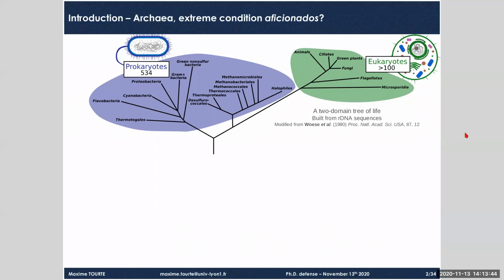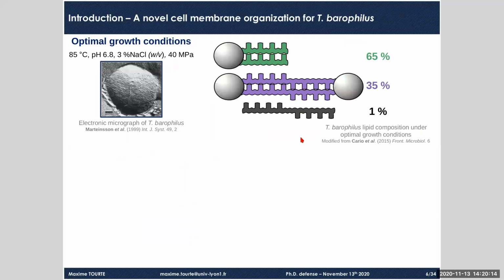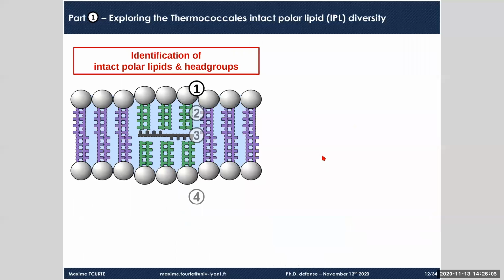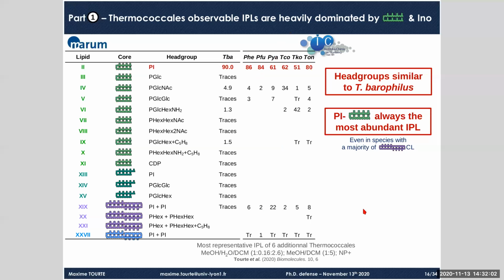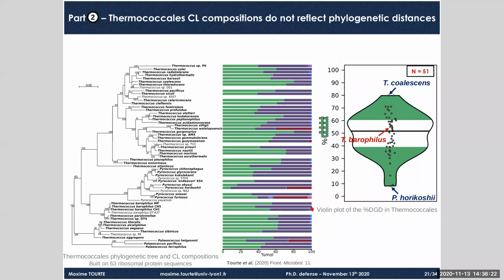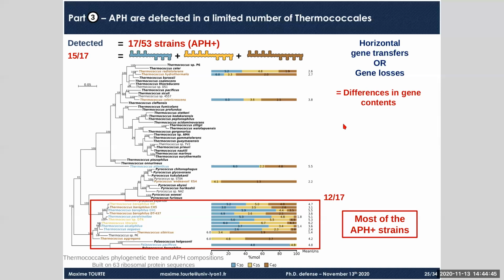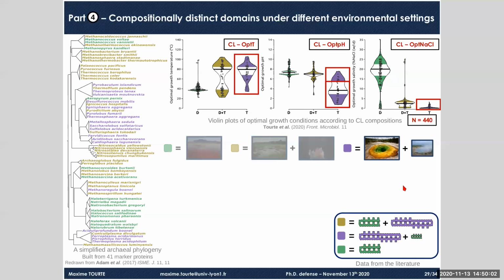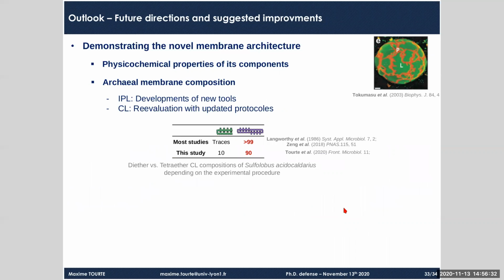Maxime Tourte PhD defense UnivLyon1 13Nov20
Dear all, thanks for being here and welcome to the defense of my PhD thesis titled: "Adaptation, structural diversity, and phylogenetic relevance of a novel functionalized-domain containing membrane architecture in Archaea". Using cutting-edge geochemistry tools, we will decipher together the cell structure of these weird bugs Archaea are and how these features allow them to populate the most hellish environments on Earth!

While the slideshow is open, the question session will be closed to public, but please write down any question you might have during the presentation and send them at my email address (at the bottom of every slide). You can also write them down in the chat, although I will not be able to answer right away, obviously. I'll be glad to (try to) answer all of them!

If you arrived earlier than 2 p.m., the live might not start right away at the T time. If it does not, please refresh your web page.
If the video is blurry, please check your Youtube parameters by hitting the toothed wheel button (down right) and set the quality to the highest value possible.

Bonjour à tous! Merci d'être présent et bienvenu à ma soutenance de thèse intitulée "Adaptation, diversité structurale, et pertinence phylogénétique d'un nouveau modèle d'architecture membranaire contenant des domaines fonctionalisés chez les Archées". A l'aide d'outils de géochimie à la pointe de la technologie, nous allons décrypter ensemble la structure cellulaire de ces organismes si particuliers que sont les Archées et tenter de comprendre comment leurs caractéristiques leurs permettent de prospérer dans les environnements les plus hostiles sur Terre.

Bien que la présentation soit ouverte à tous, la session de questions qui s'en suivra sera réservée aux membres du jury. Néanmoins, je vous demanderez d'écrire toutes les questions qui pourraient vous venir à l'esprit lors de la présentation et de mes les transmettre par mail (l'adresse est présente sur chacune de mes slides) ou via le chat. Je me ferais une joie (de tenter) d'y répondre !

Si vous êtes arrivé avant 14h, le direct peut ne pas se lancer automatiquement à 14h00. Rafraichir votre page web devrait résoudre le problème.
Si la retransmission semble floue, merci de vérifier vos paramètres vidéo Youtube en cliquant sur la petite roue crantée (en bas à droite). Si besoin, ajustez la qualité à la valeur maximale proposée.

Bon visionnage !